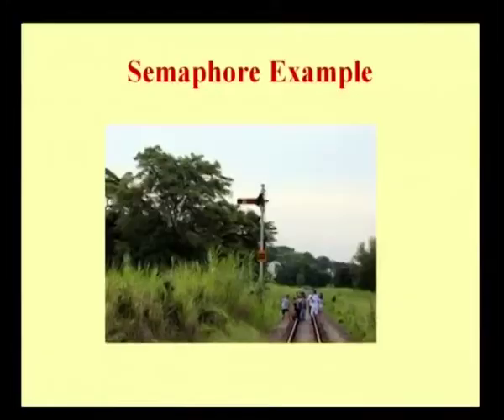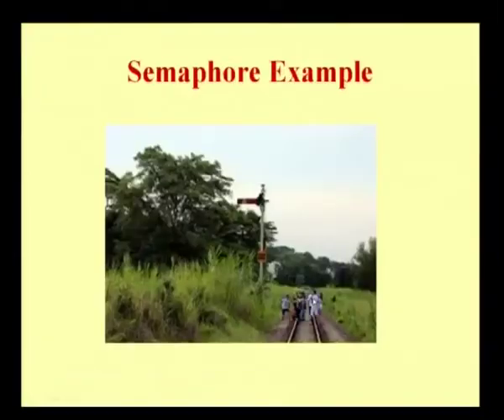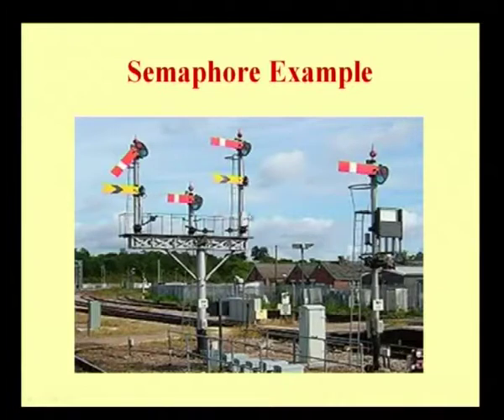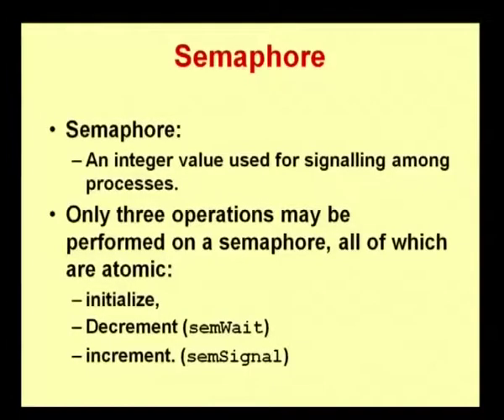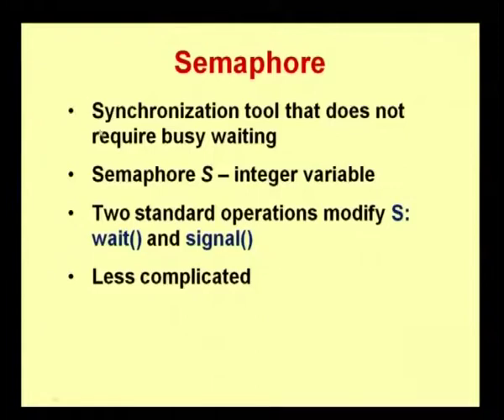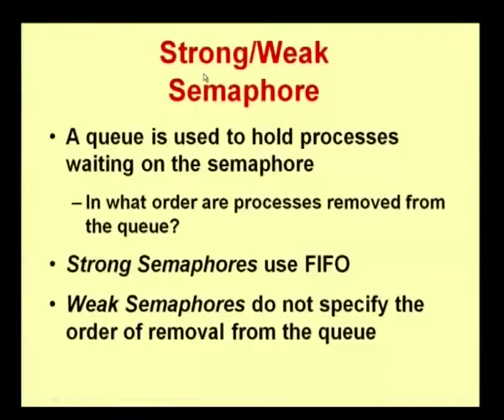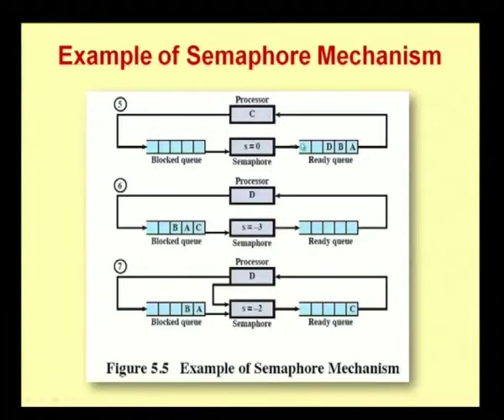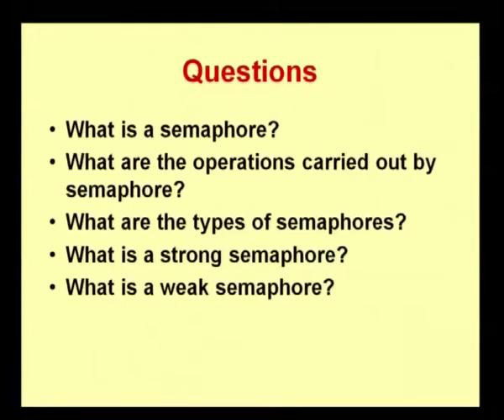Operating System Part-19-Process Synchronization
Subject :Computer Science
Course  :Operating System